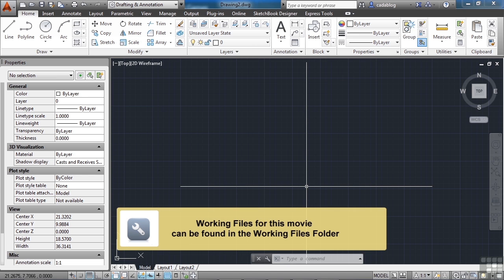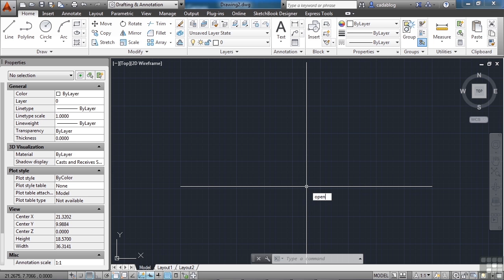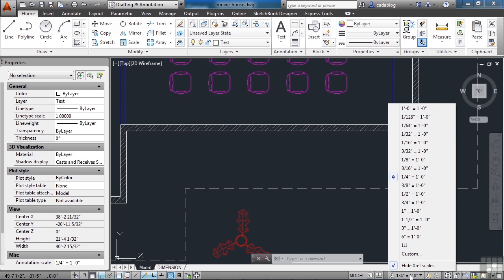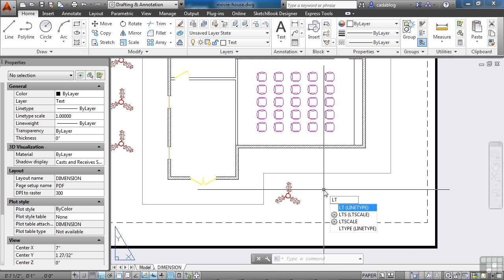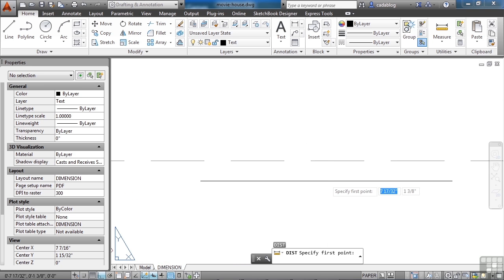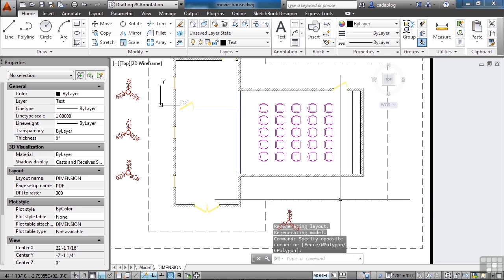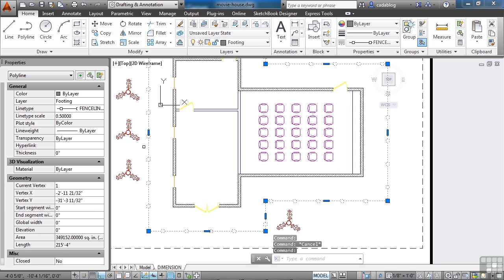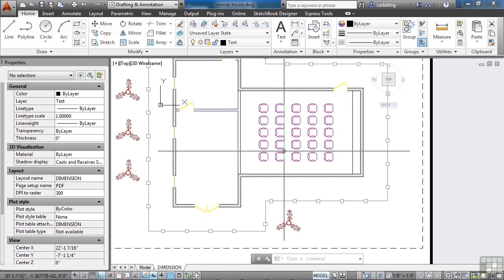Line type scale